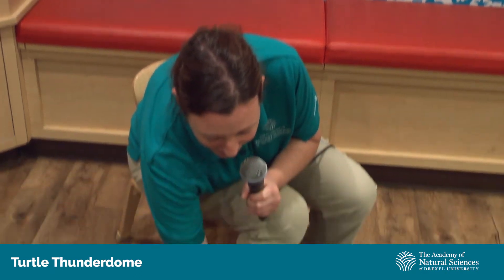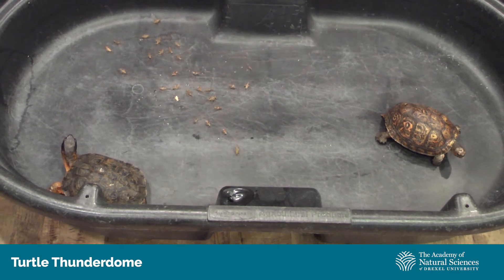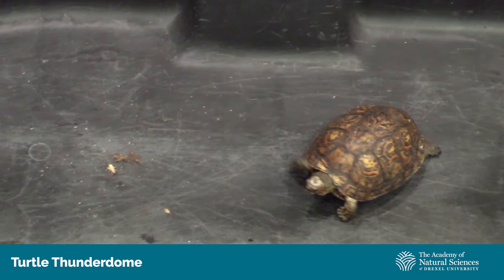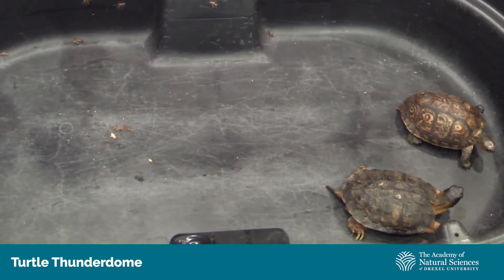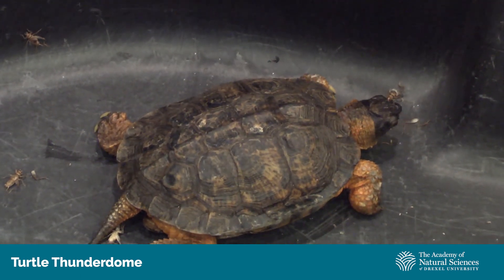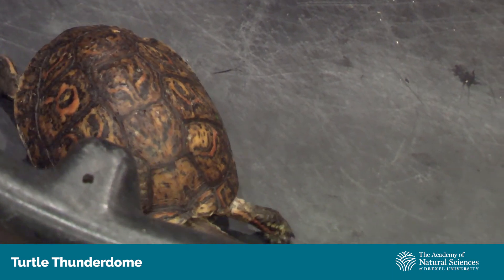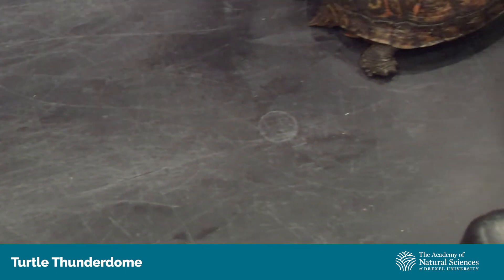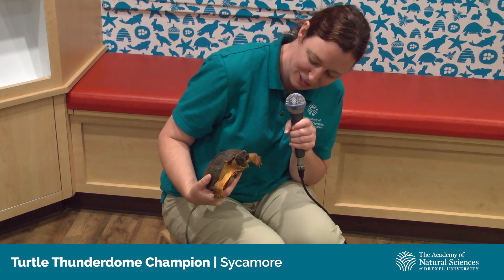Turtle Thunderdome 2020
Two turtles enter...two turtles enjoy snacks! See more Totally Turtles videos and download Turtle From Home activities and crafts